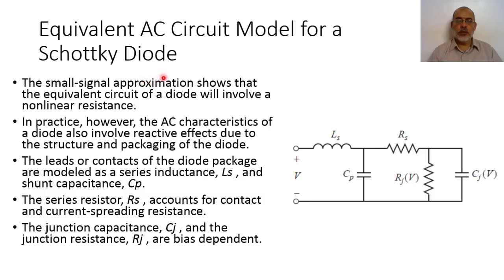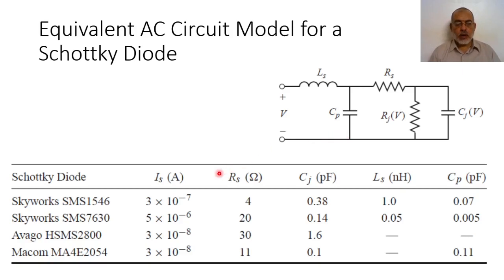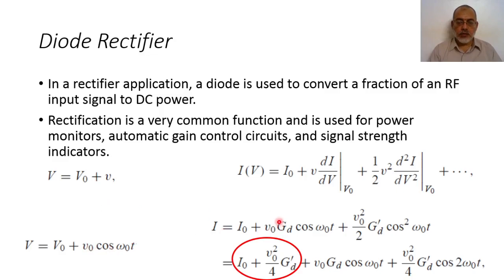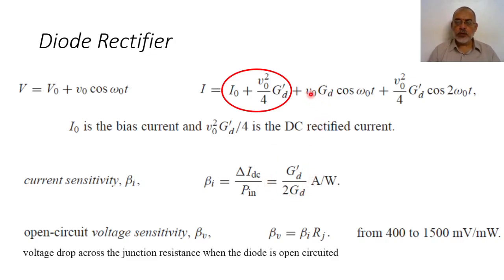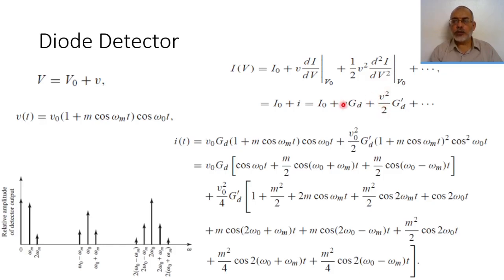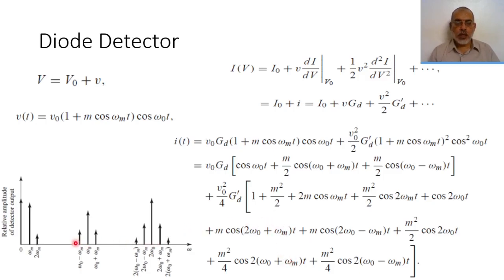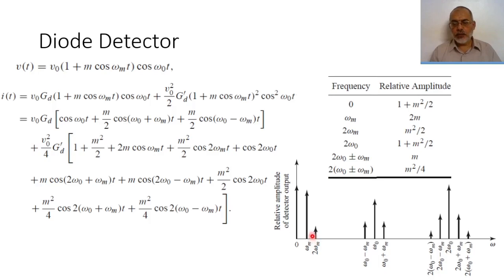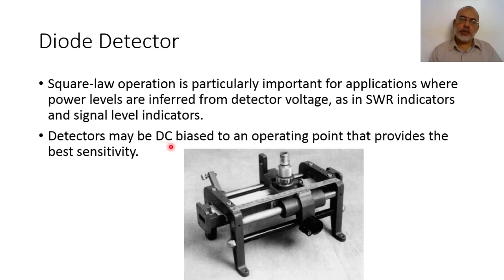Chapter11 b Schottky Diode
In this video we complete our discussion on Schottky Diode. The slides of this lecture can be found